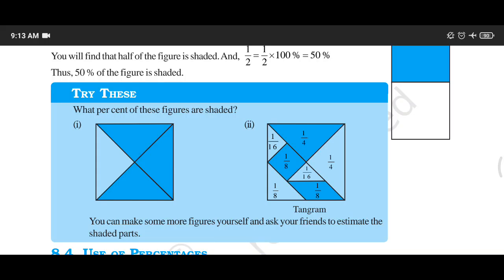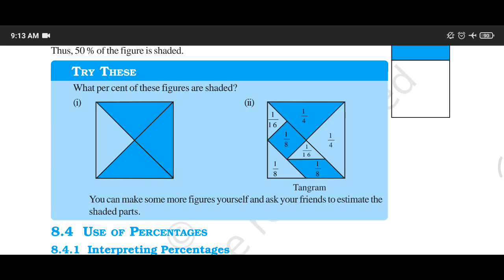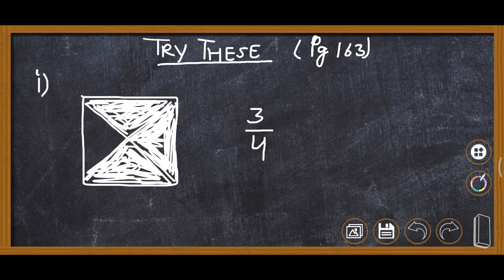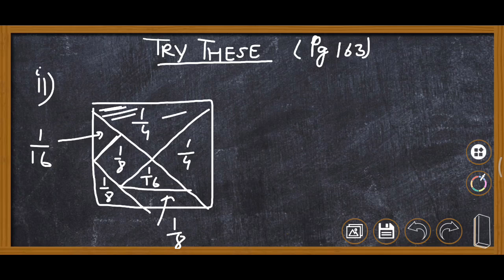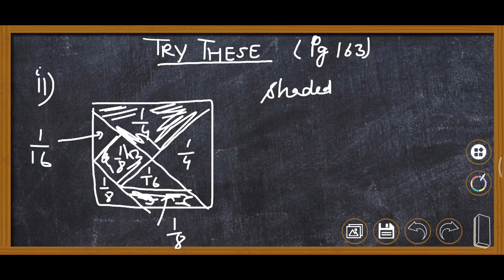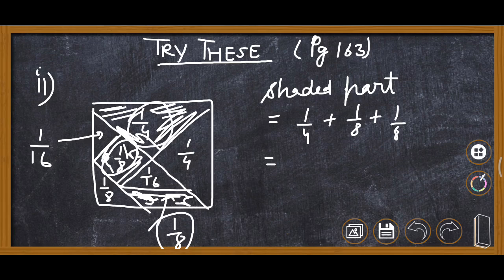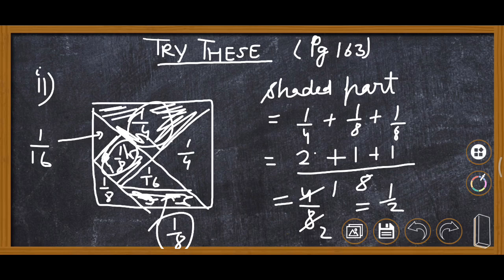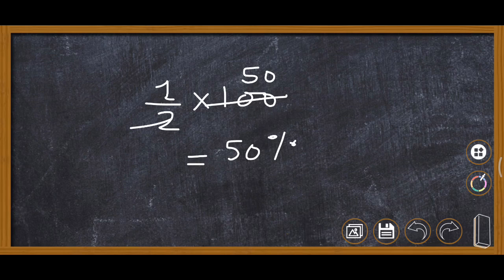Ch-8 Try these (pg163) Class 7 Maths ncert